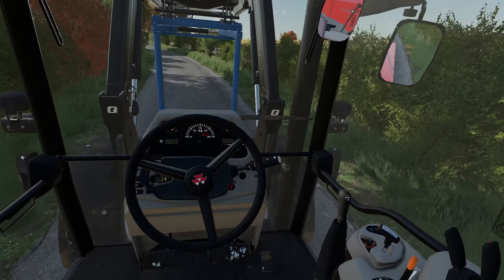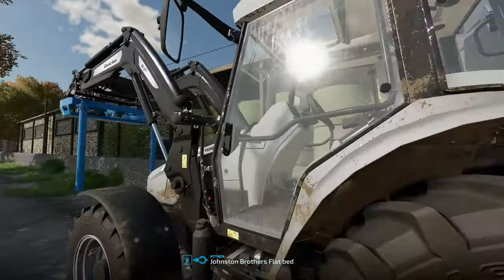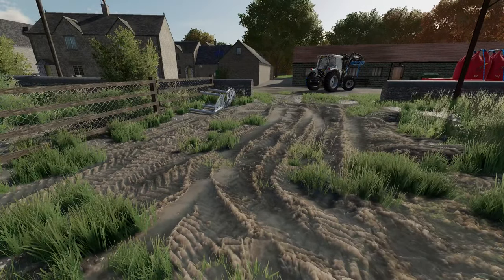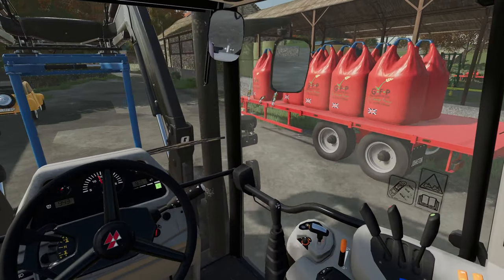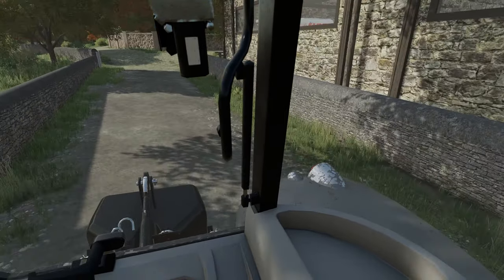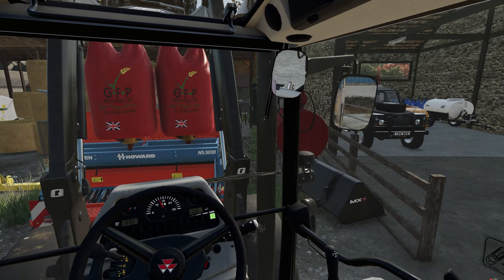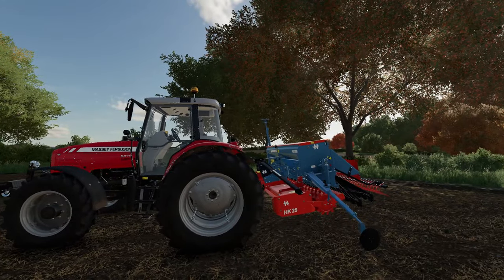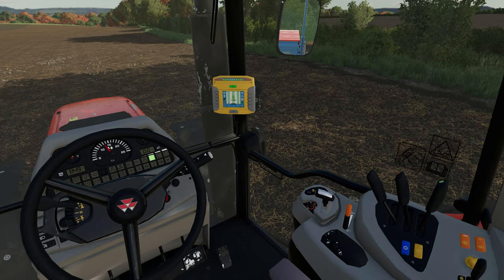The Tenant Farmer - the big kit arrives! | Farming Simulator 22 Roleplay series - Calmsden Farm #5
Welcome to The Tenant Farmer Roleplay Series. The fifth episode in this brand new Farming Simulator 22 Roleplay, is from a new yard on Calmsden Farm. I hope you enjoy it!

Hardware:
Hardware links: